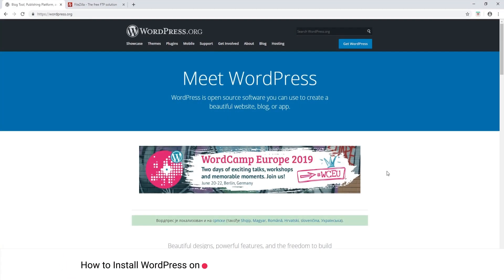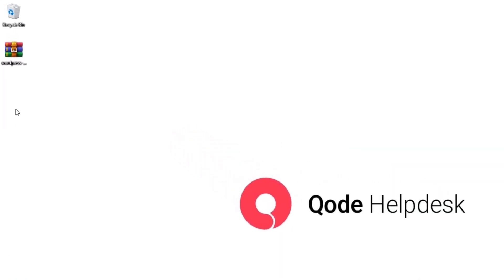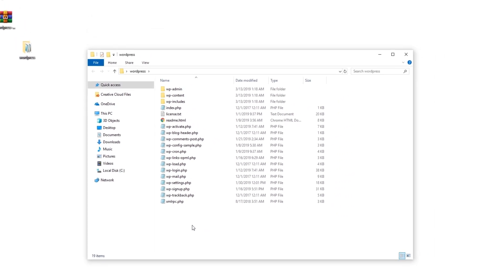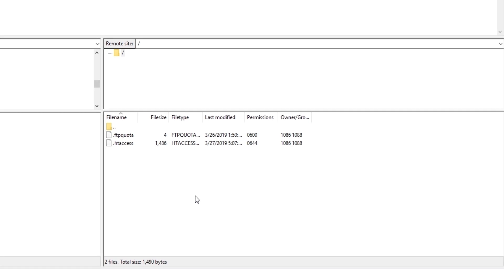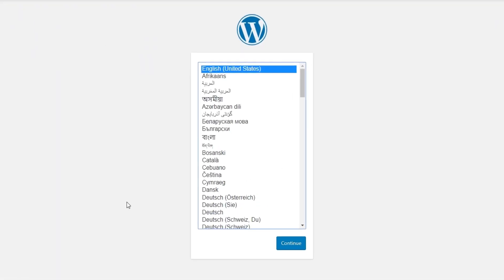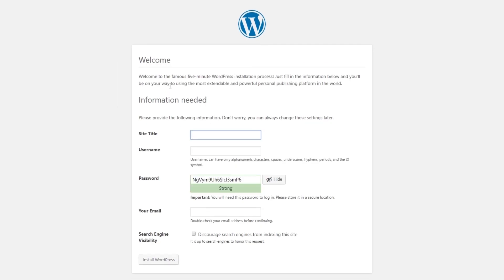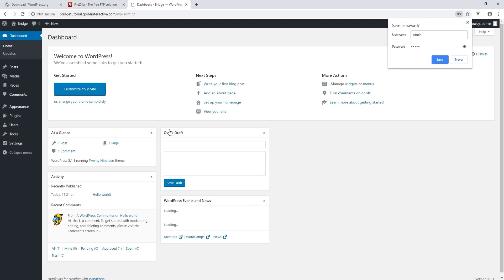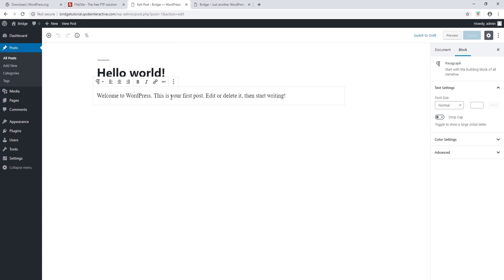How to Install WordPress on Your Server and Get Your Website Ready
In this video, we’ll show you how you can easily install WordPress on your server and prepare your website for the Bridge theme. You’ll find out where to download WordPress and what to do with the file you get.

Then we guide you through the process of uploading the WordPress files to your server and completing the famous WordPress 5 minute installation.

Finally, once WordPress is installed, we log in for the first time and show you where to go in the admin panel to switch themes and start creating posts.

00:00 - Introducing
00:26 – Downloading the WordPress Installation files
00:45 – A look at the WordPress file package
01:21 – Uploading the WordPress files to your server
02:30 – Installing WordPress – the famous 5 minute installation
03:50 – Logging in to WordPress for the first time

Ready to create your next beautiful website? Get a copy of Bridge here: